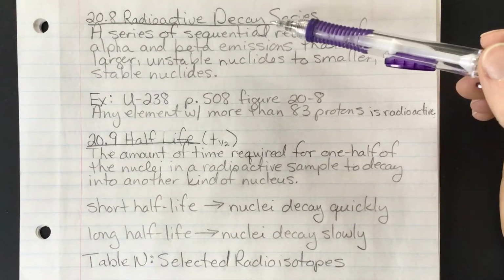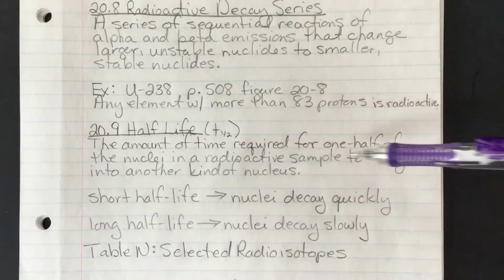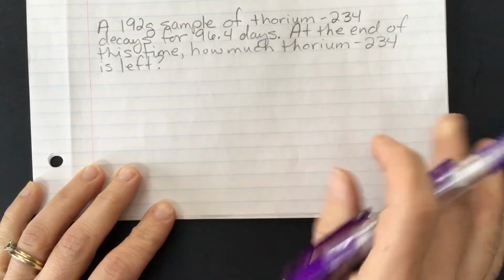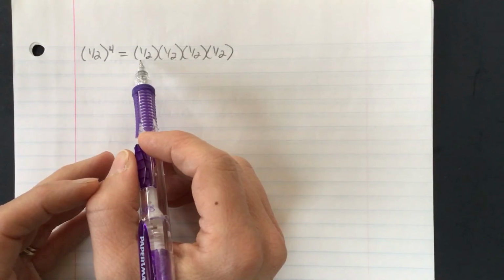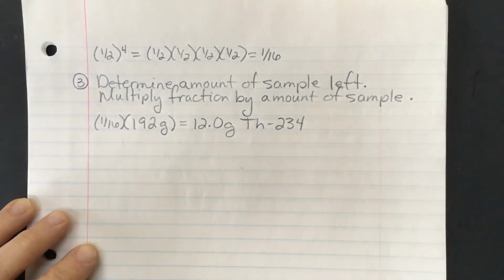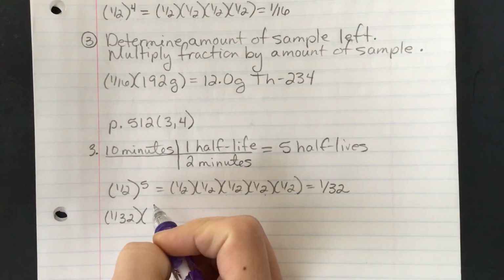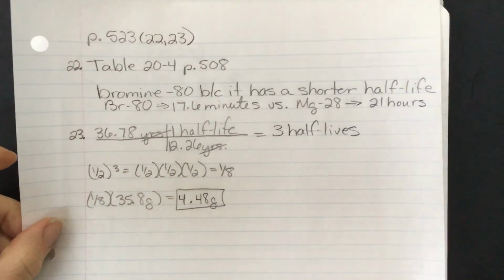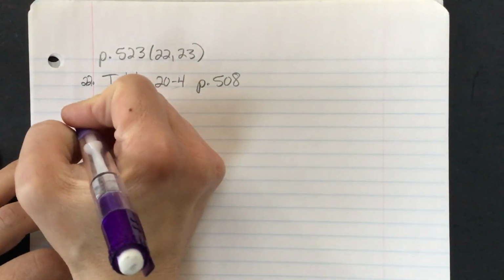20A Natural Radioactivity Part 3 (20.8 & 20.9)